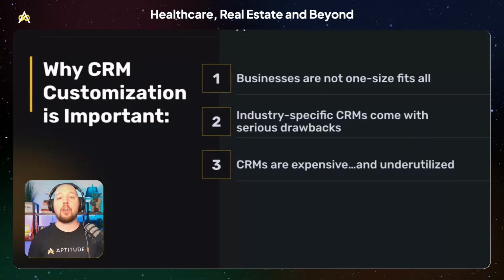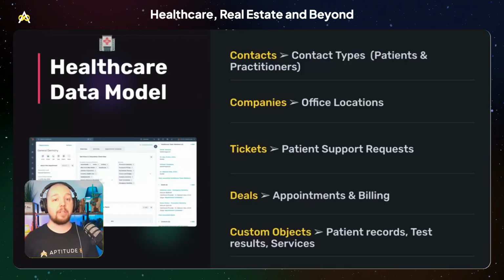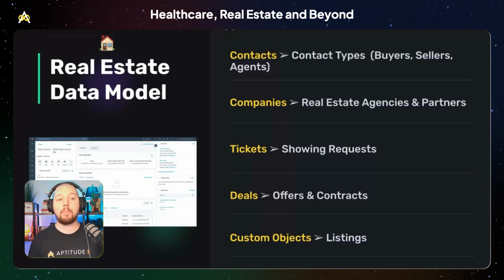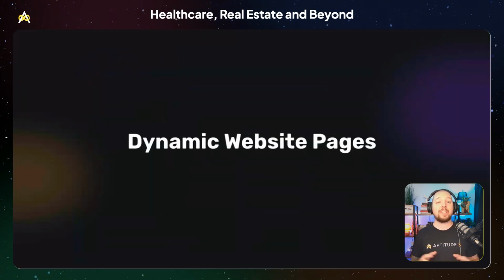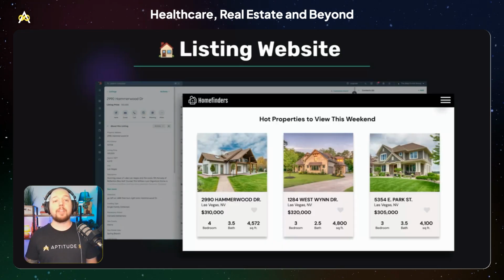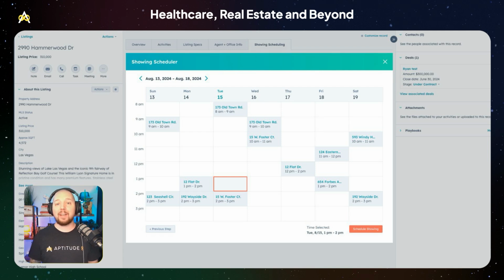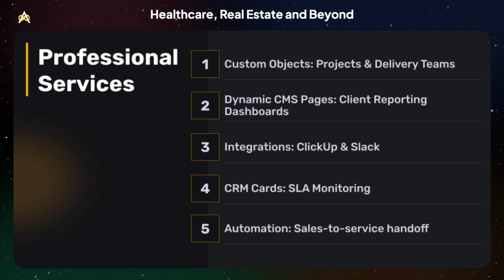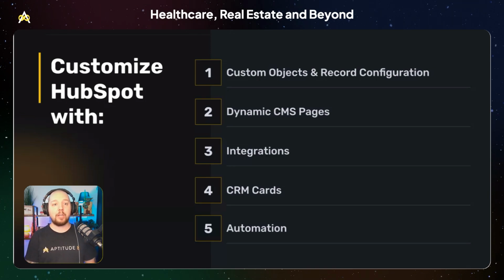Customizing HubSpot for Industry-Specific Needs | Healthcare, Real Estate & Beyond!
In this in-depth session, Ryan Gunn, Director of Demand Gen and Marketing Ops at Aptitude 8, walks through four key steps to tailor HubSpot for industry-specific needs.

Learn how to customize data models, configure CRM records, build dynamic website pages, and integrate additional functionalities.

Whether you're in healthcare, real estate, SaaS, or any other industry, this presentation shows how to maximize the power of HubSpot and ensure your CRM investment delivers results.

00:00 – Introduction
01:00 – Why Industry-Specific CRM Customization Matters
02:30 – Step 1: Customizing Your Data Model
04:50 – Step 2: Configuring CRM Records
06:00 – Step 3: Building Dynamic Website Pages
08:00 – Step 4: Integrating Additional Functionality
10:00 – Use Cases: Healthcare and Real Estate
12:00 – Use Cases: SaaS, Professional Services, and Event Management
15:00 – Conclusion and Final Thoughts

Key Takeaways:
- How to customize HubSpot’s data model for your industry
- Configuring CRM records to surface relevant information
- Building dynamic website pages to scale effortlessly
- Integrating additional functionality to enhance HubSpot's capabilities
- Examples from healthcare, real estate, SaaS, and more
- If you're ready to transform HubSpot for your business, this video is for you!